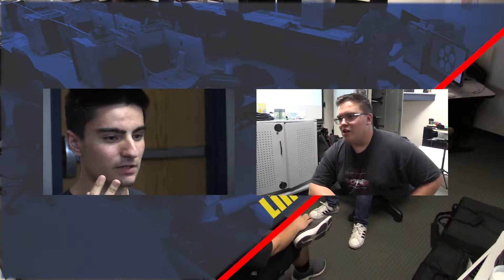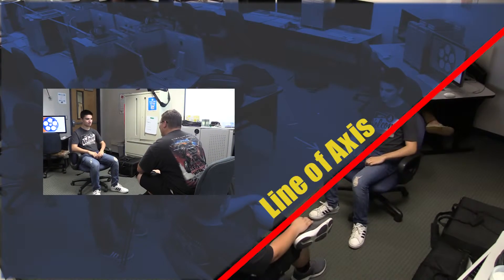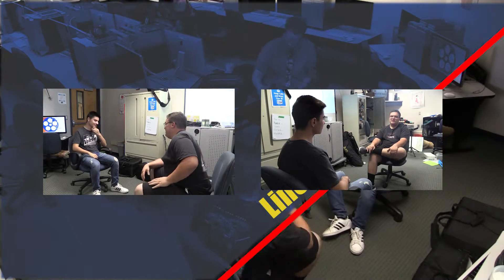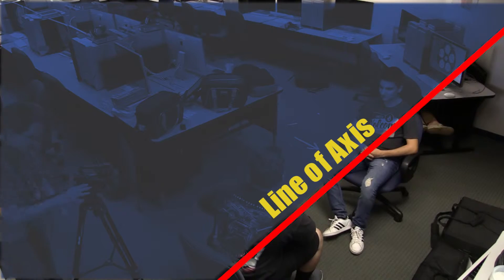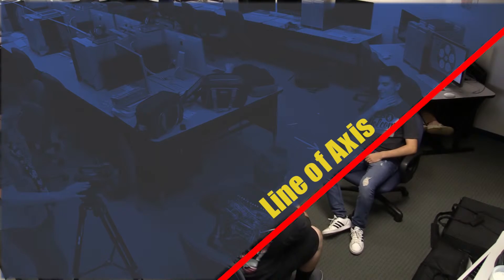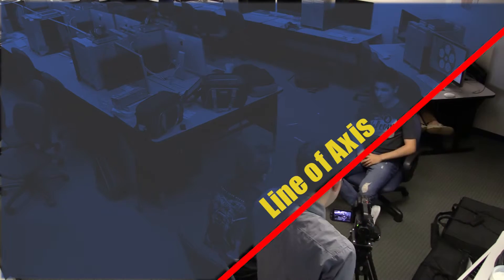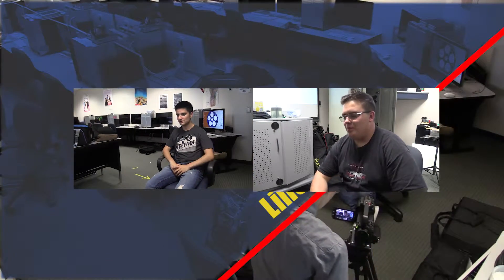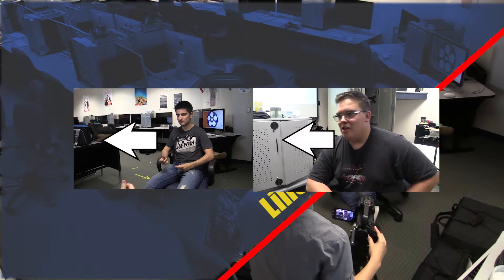T Talks 180 degree rule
T Talks the 180 Degree Rule.